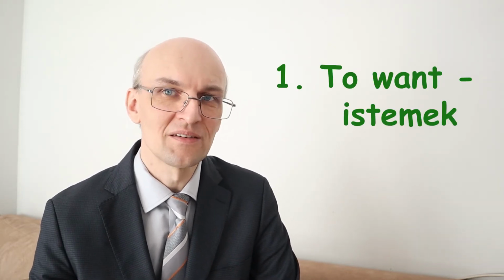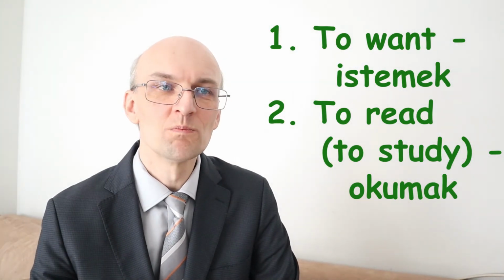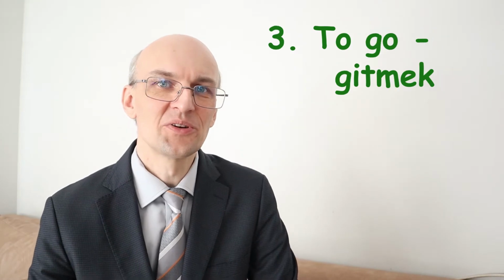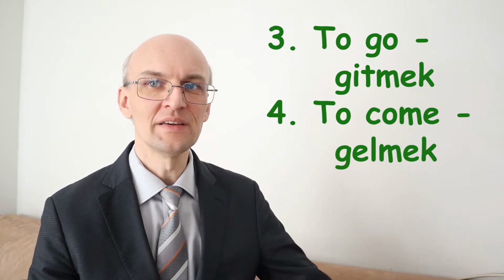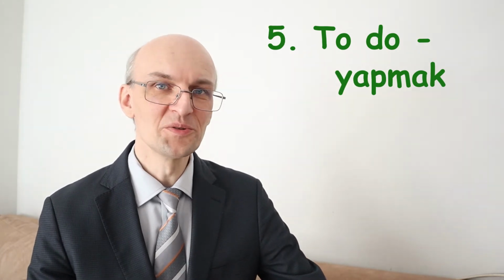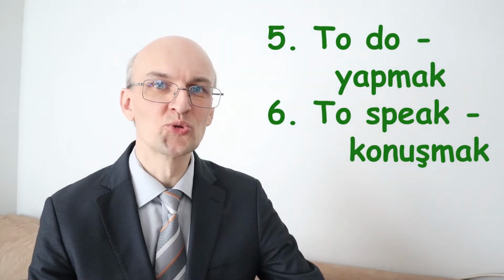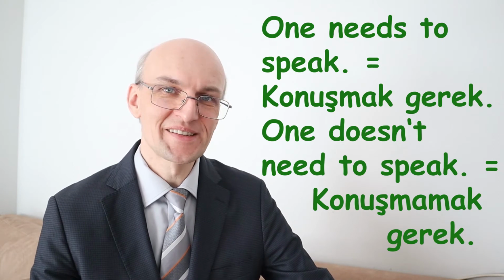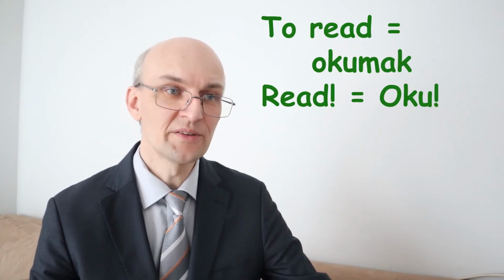Turkish A to Z - Lesson 10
Welcome to my Turkish course!
These lessons are designed for those who are just beginning to learn Turkish.
In this lesson you will learn:
1. The verb infinitive (-mak, -mek)
2. The negative verbs (-mamak, -memek)
3. Present tense formation (-yor)
4. Imperative singular